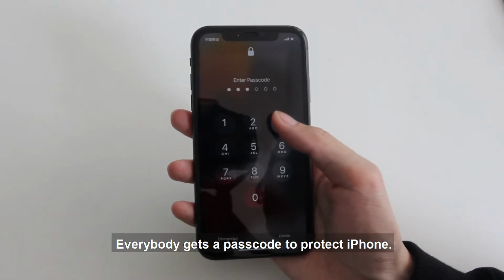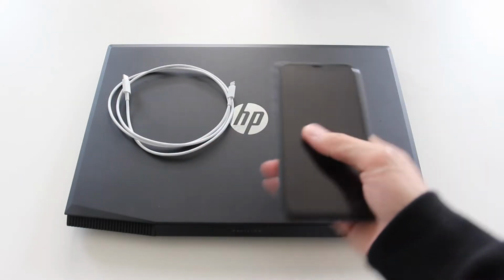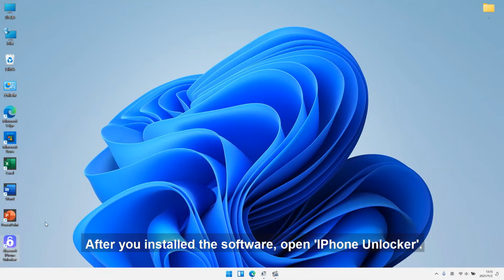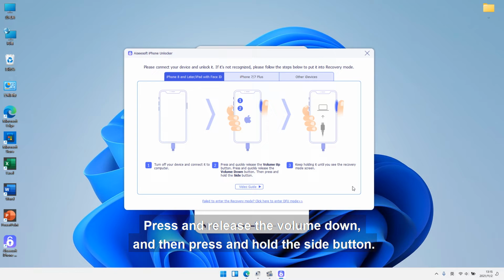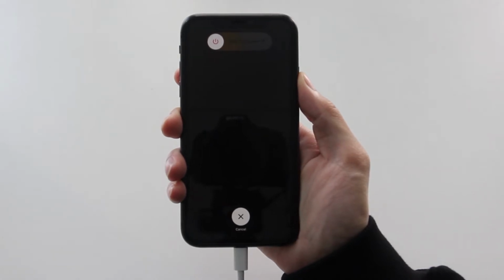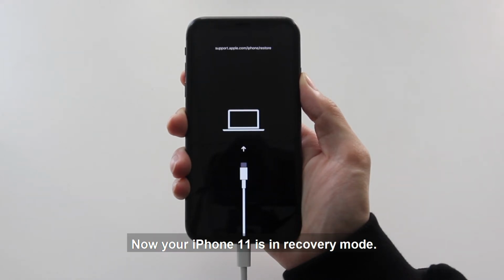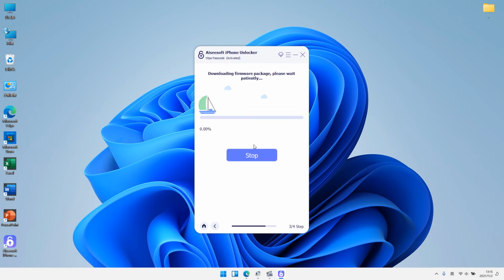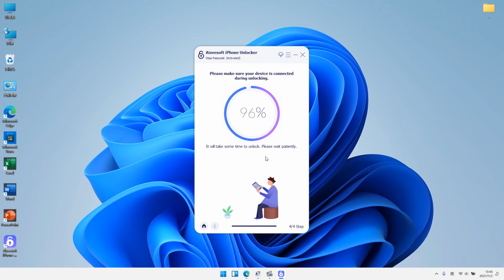How to Unlock iPhone 11 without Passcode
If you are using an iPhone 11 and forget your passcode. This video will help you to save your phone. You only have to prepare a computer, a cable and your iPhone.

Timestamps:
00:00 Introduction
00:33 Download software
00:47 Reset with IPhone Unlocker
00:55 Step1: Wipe passcode - start
01:02 Step2: Connect iPhone
02:00 Step3: Confirm information
02:17 Step4: Unlock
02:40 Finish